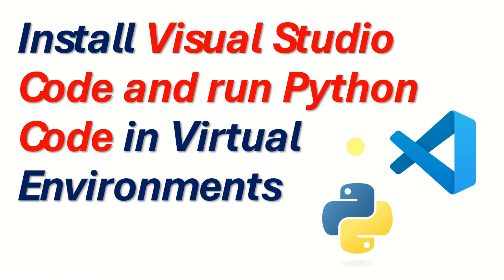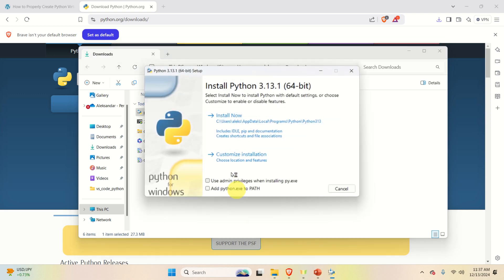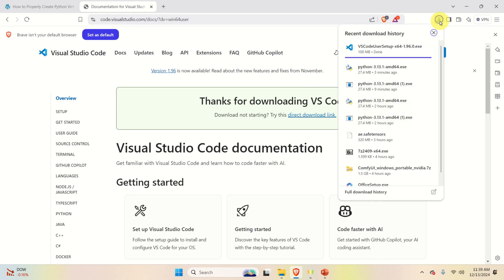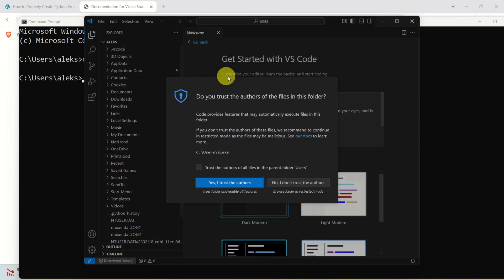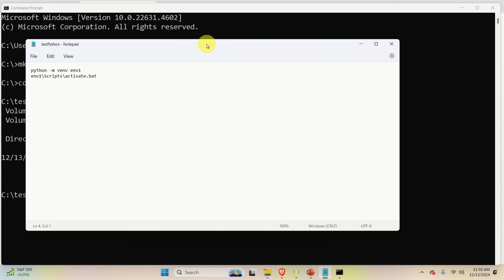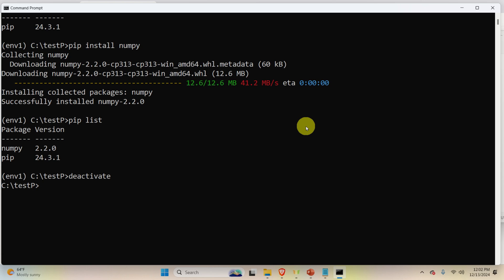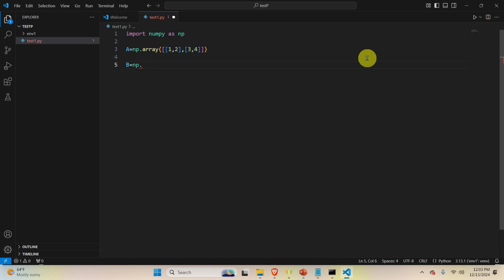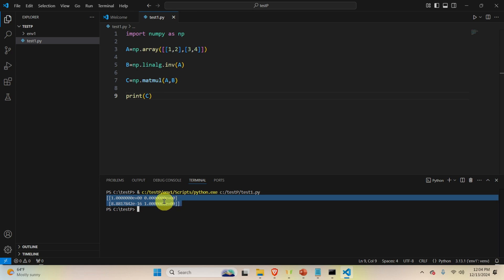Install Visual Studio Code - VS Code - and Run Python Code in Virtual Environments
In this tutorial we explain
1) How to install VS Code and Python on a Windows computer.
2) How to write and execute Python code by using VS code and Python virtual environments. That is, we explain how to correctly run Python code inside of a virtual environment.
Important note: whenever you can, write and execute Python code inside of a Python virtual environment. This is a suggested approach for creating disciplined and clean Python projects.